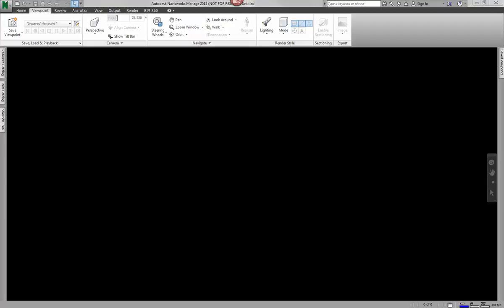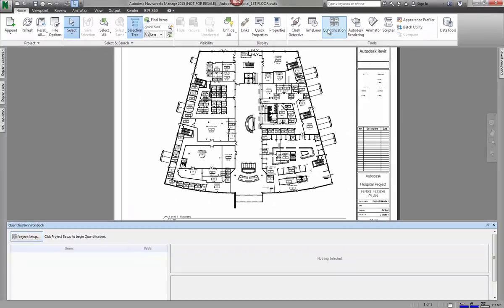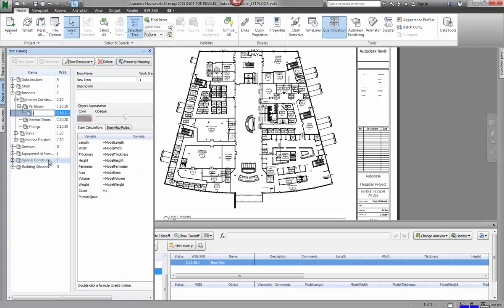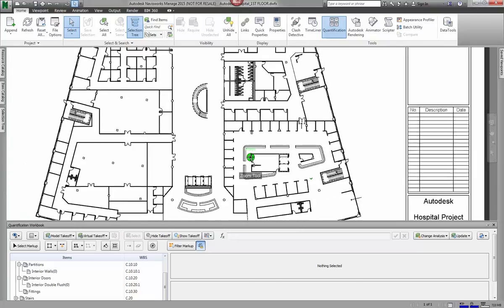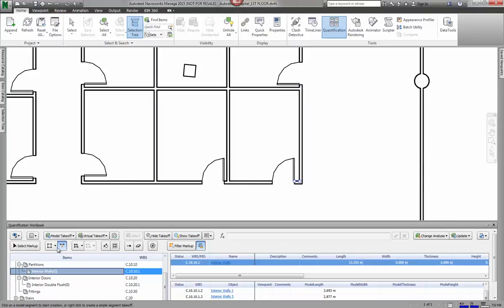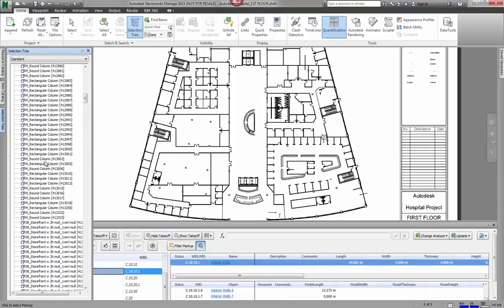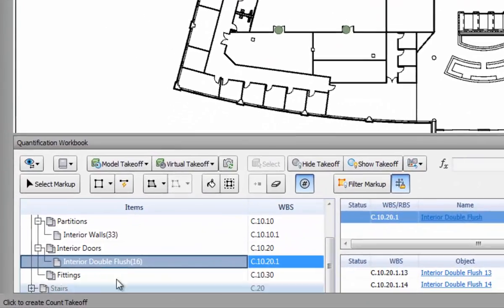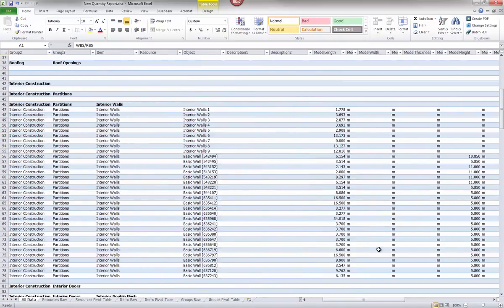Autodesk Quantification Workflow - Part 1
Revit and Navisworks Quantifiacation Workflow